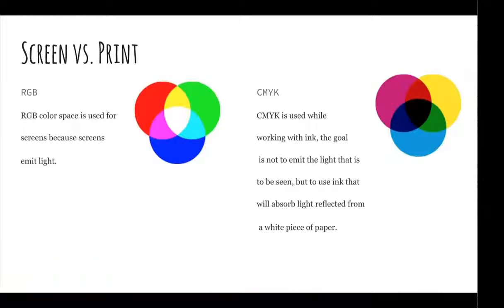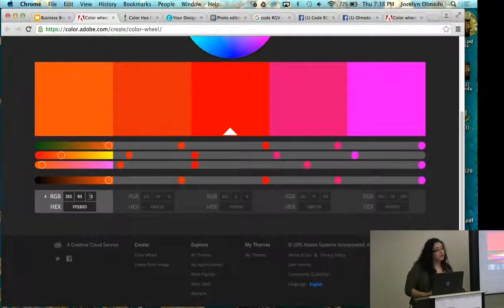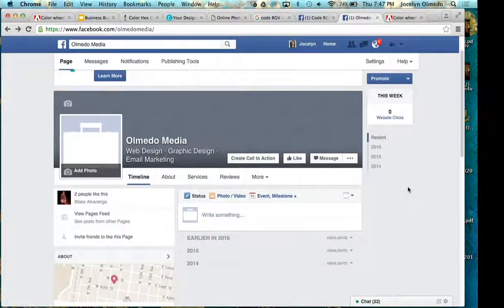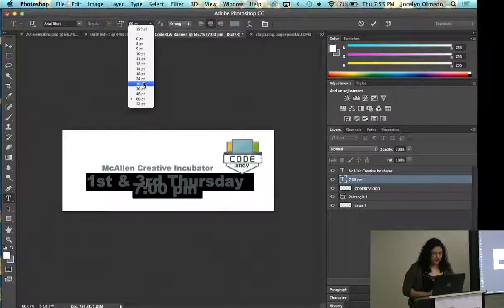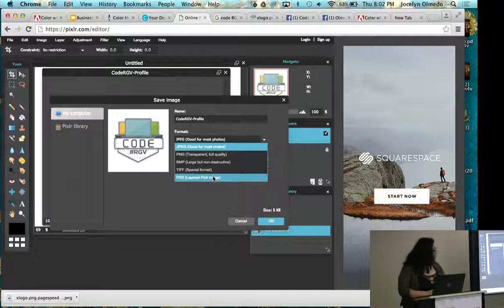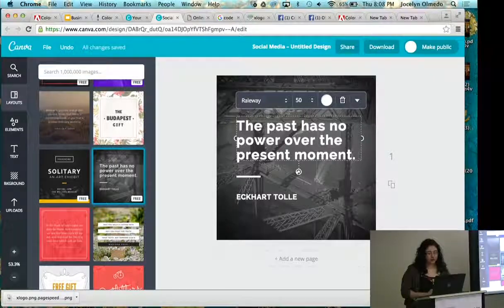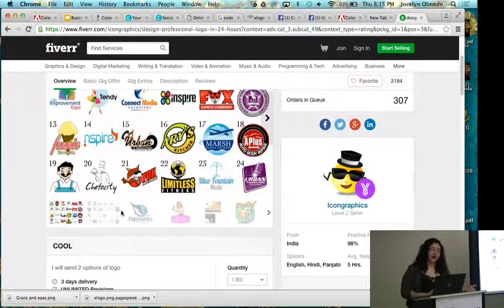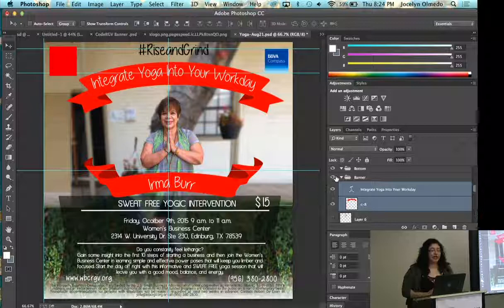Business Branding 101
Jocelyn Olmedo teaches us "Business Branding 101": Learn the basics of creating clean beautiful aesthetics for your business.